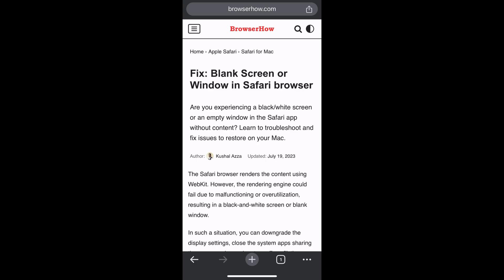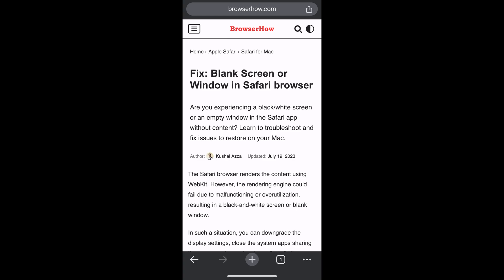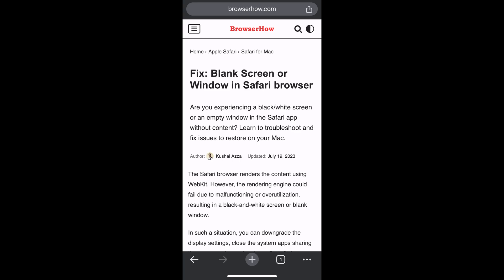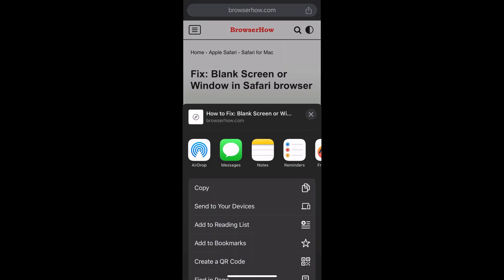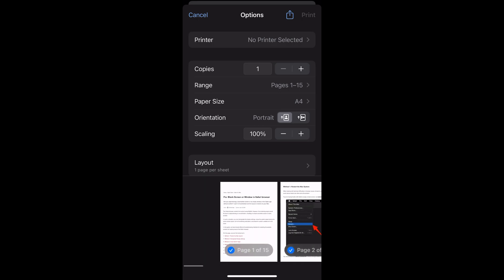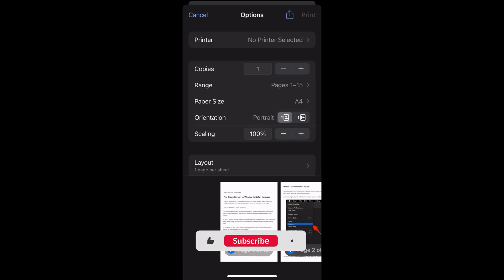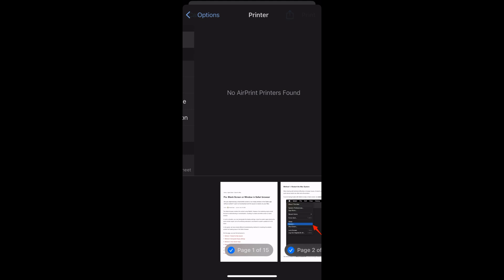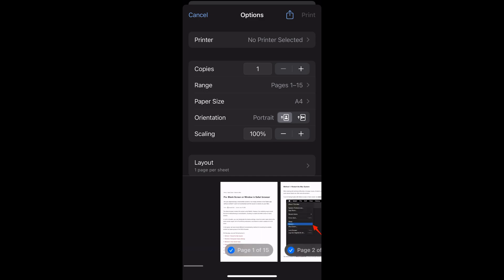How to Print a Web Page using Chrome app on iPhone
In this tutorial, I have shared steps to print a hard copy or paper a web page using the Google Chrome app on an iPhone or iPad. You need to first connect the printing machine to your Apple device and give a print command.

You can open the page and use the Print command within the Share menu. Check the print preview and make changes to the printing options like, color, orientation, etc. before hitting on the Print command.